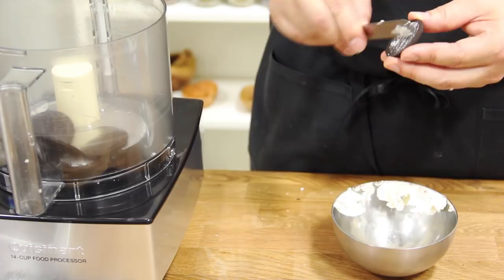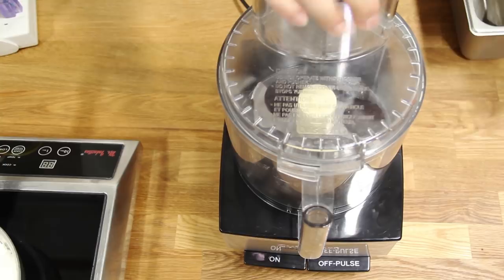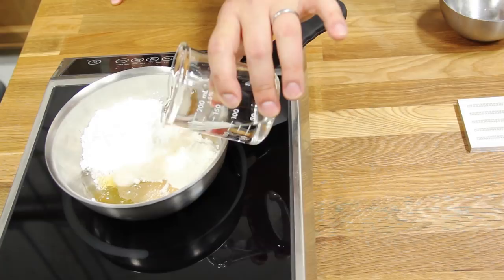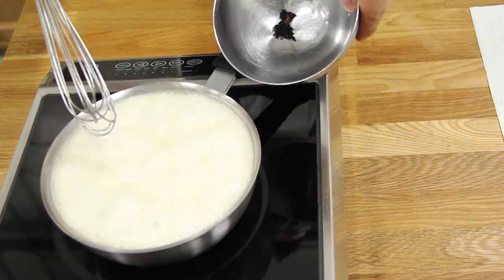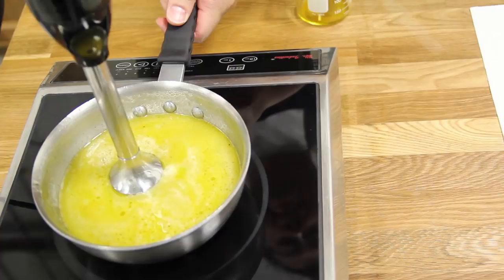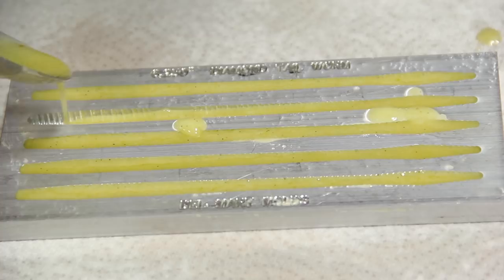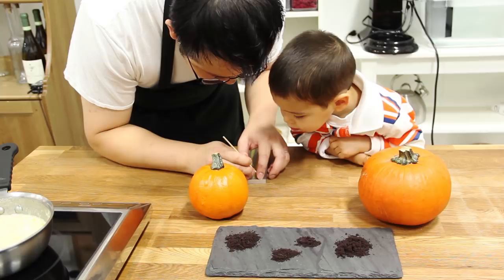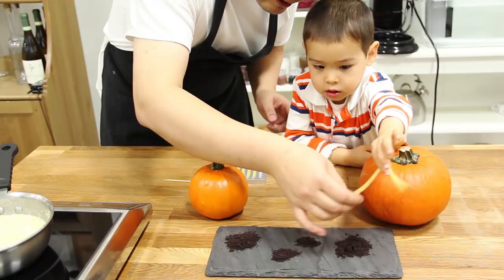Olive Oil Gummy Worms